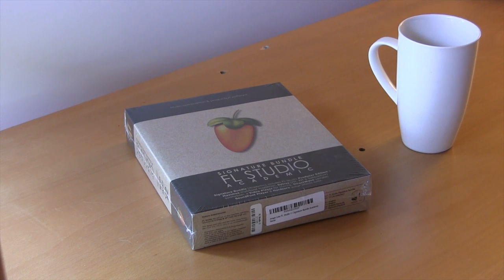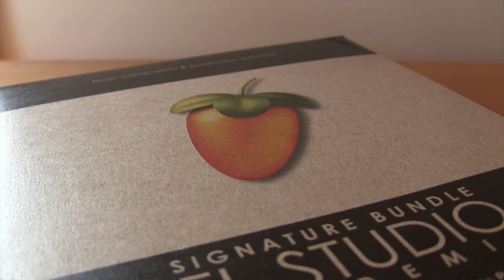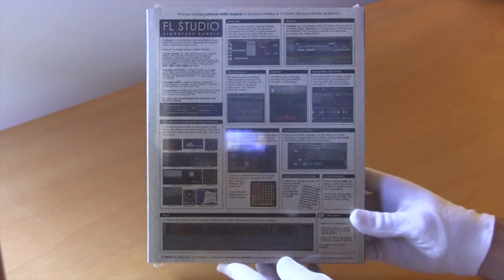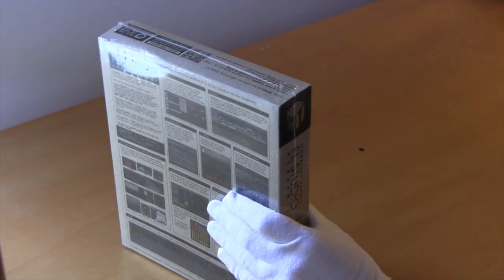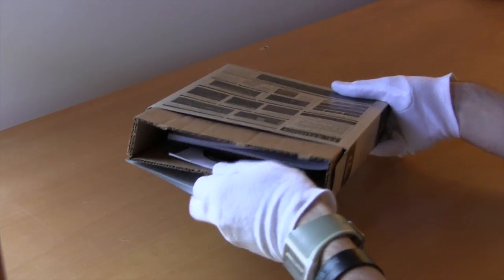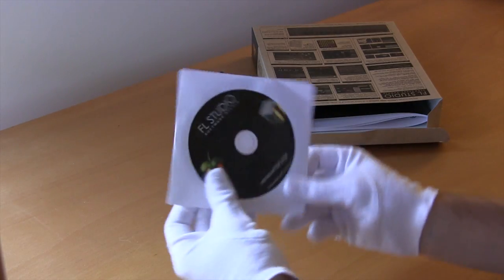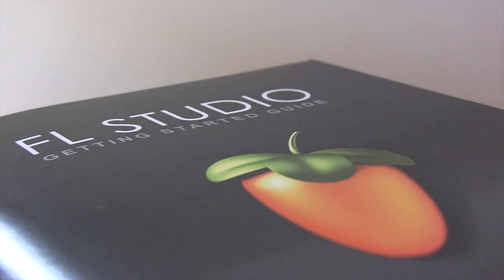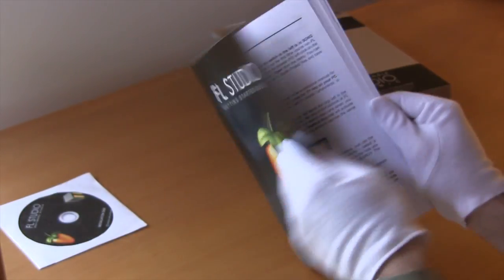FL Studio 11 Signature Bundle | Unboxing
Me and this program go back a long way and I finally have the privilege of owning my very own copy of it. In this unboxing, I give you a tour of what comes with the FL Studio 11 Signature Bundle.